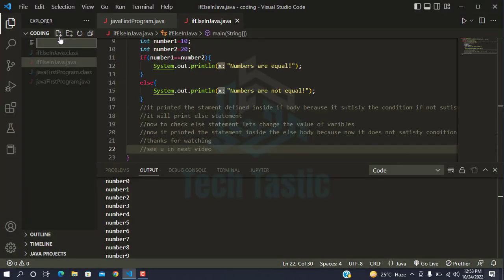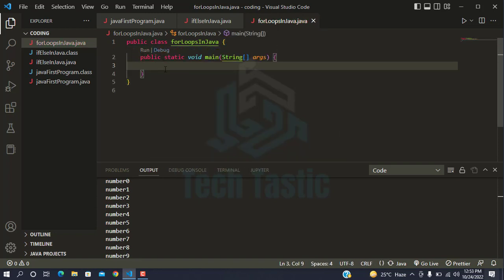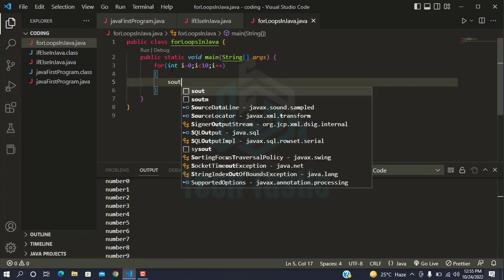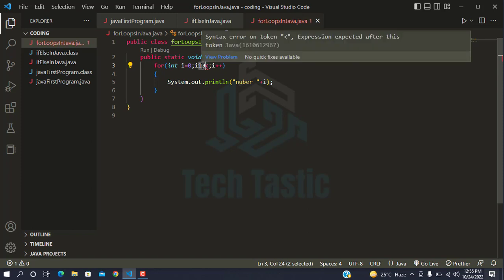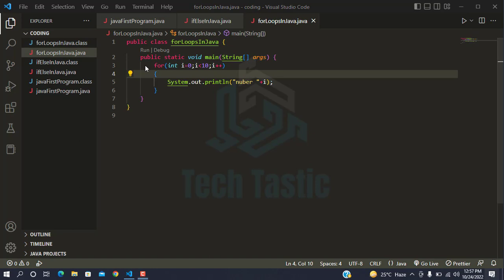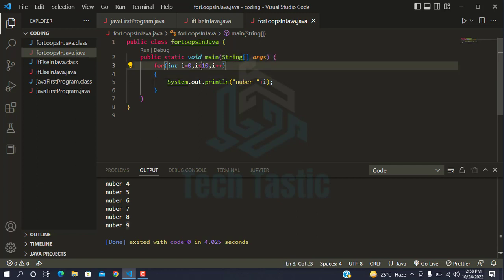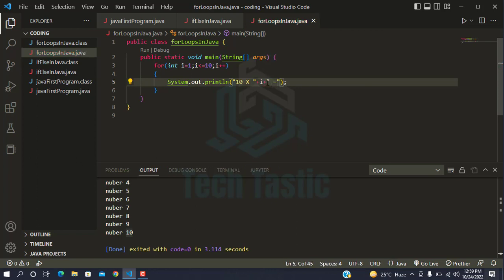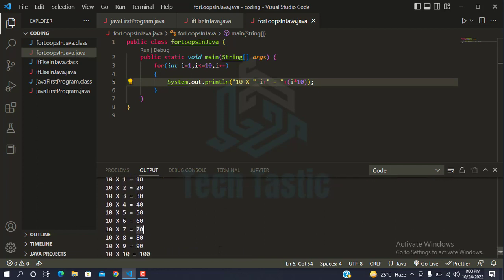FOR LOOP IN JAVA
IN THIS TUTORIAL YOU WILL LEARN LOOPS HOW LOOP WORKS AND HOW TO CODE FOR LOOP IN JAVA AND ALSO THE CONCEPT BEHIND LOOPS.